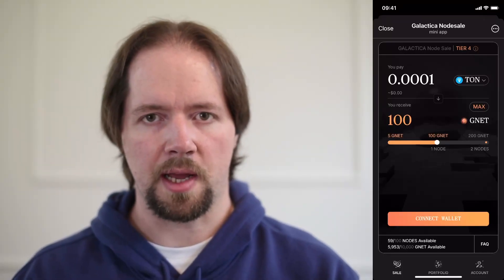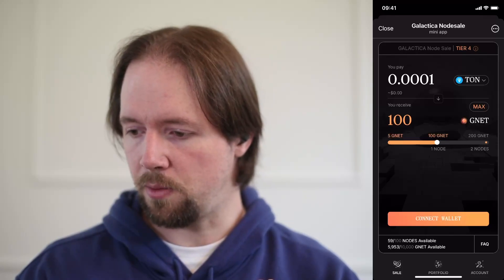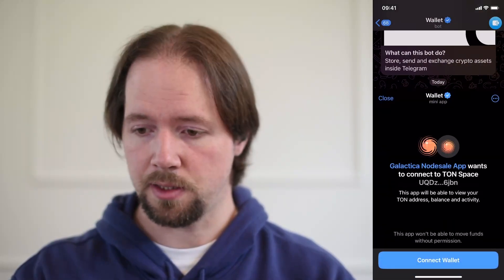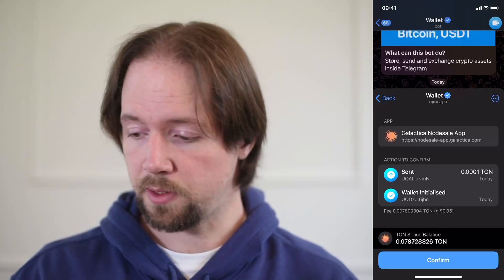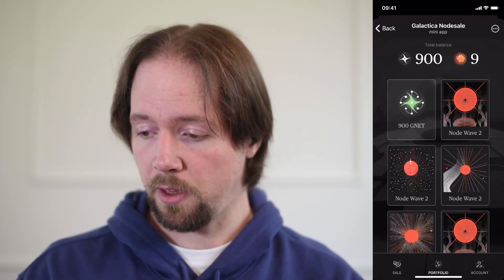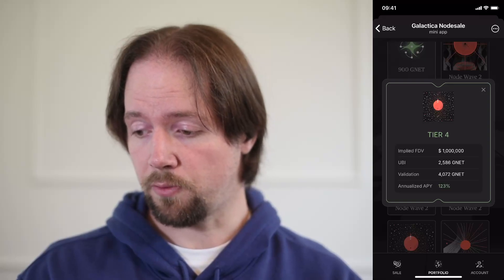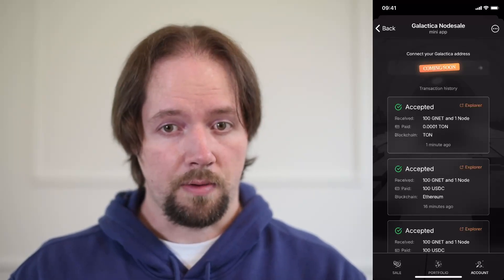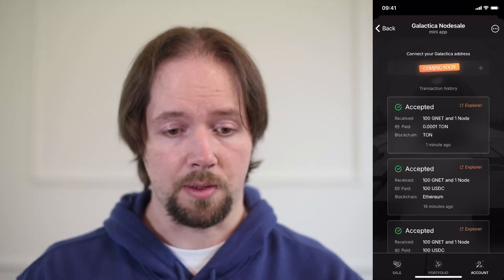Node Sale Guide: Buying a Node with $TON Using Telegram Wallet on your Smartphone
In this tutorial, we walk you through the step-by-step process of buying a Galactica Node using $TON on the TON Blockchain with the Galactica Node Sale Mini App on mobile.

Learn how to navigate the app, connect your TON wallet via Telegram, initiate the purchase, and confirm the transaction. We also cover how to check your portfolio, manage cooldown periods, and understand the benefits of joining the Galactica Network. Join the future of digital identity and decentralization today!

Earn more $GNET when Galactica’s Mainnet goes live with our Reputation Builder Mini App on Telegram